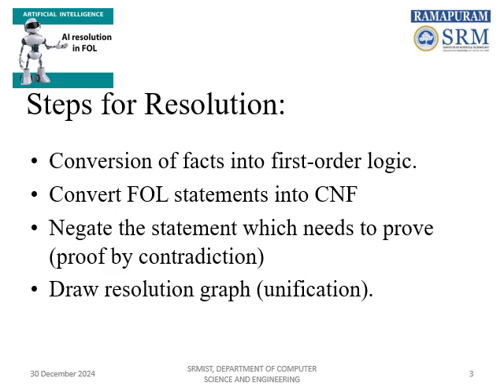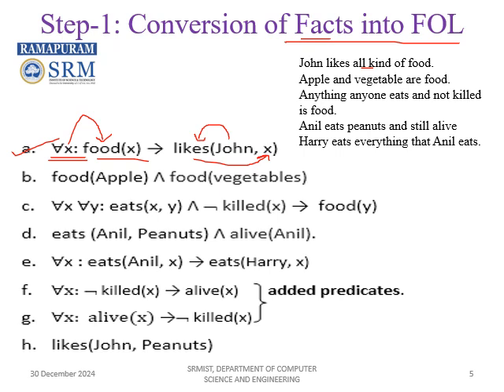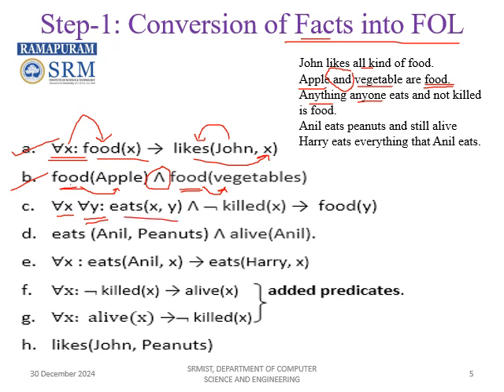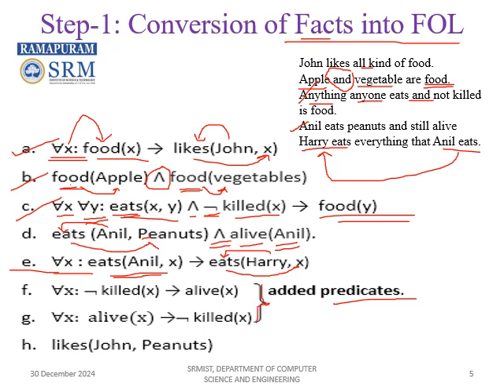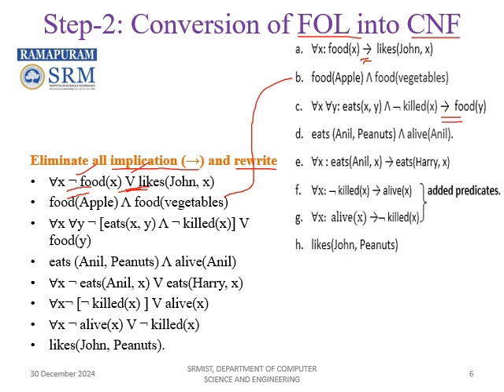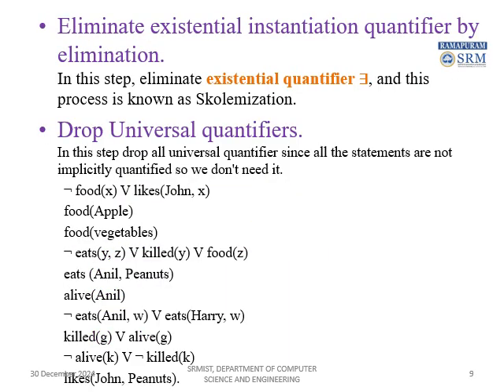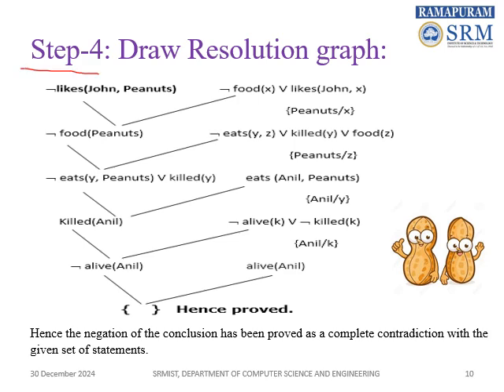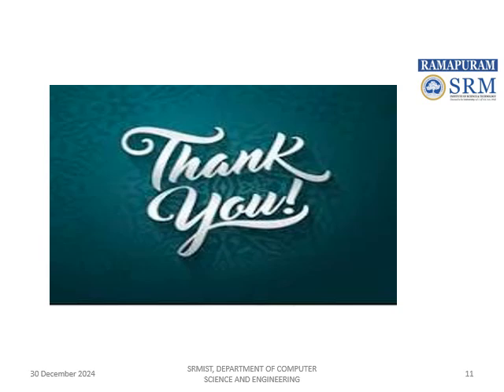RESOLUTION IN FOL30 12 24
Resolution in First-Order Logic (FOL) is a rule of inference used in automated theorem proving and artificial intelligence (AI) for determining the satisfiability of logical formulas. It extends the resolution principle from Propositional Logic to the more expressive domain of FOL, enabling reasoning with quantifiers and predicates.